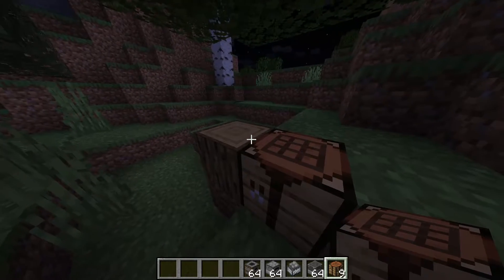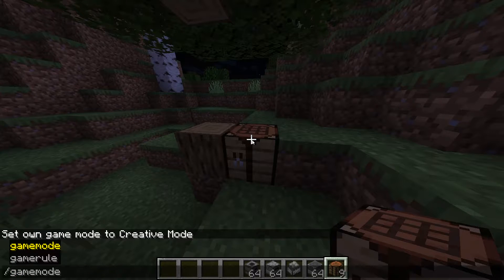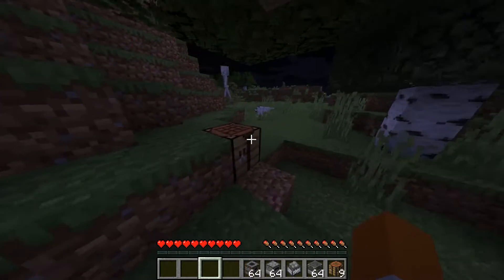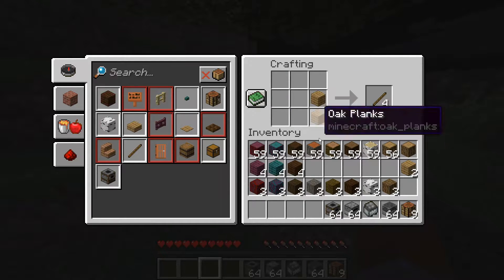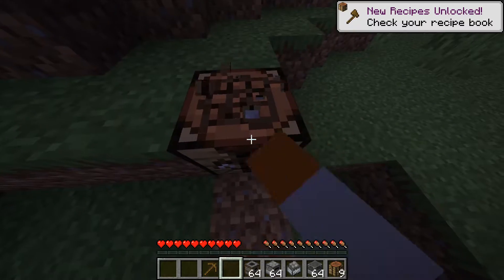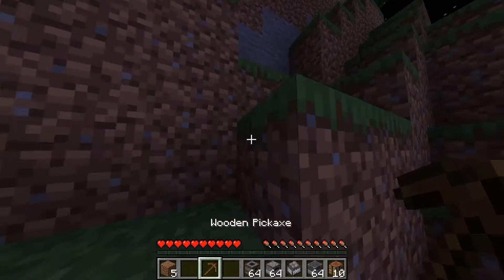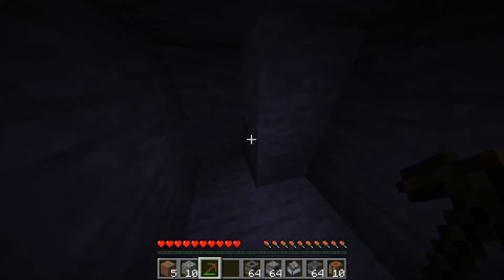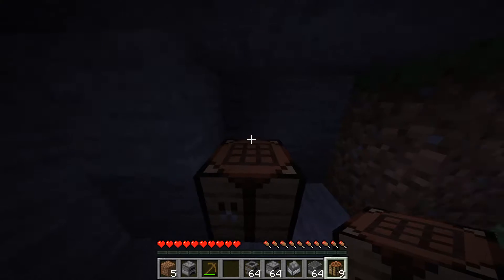Minecraft How To: Furnaces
In this video I explain the furnaces in minecraft and how to craft them.